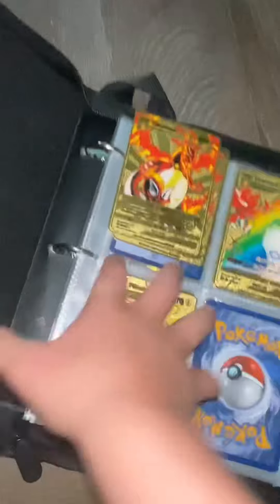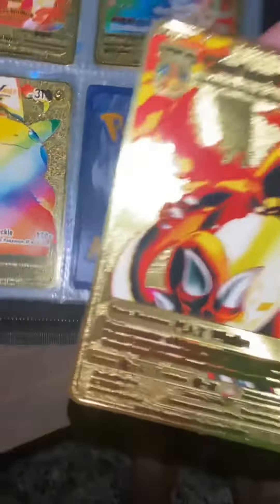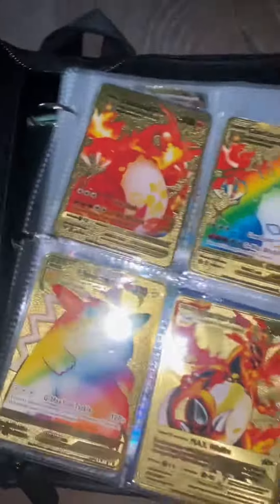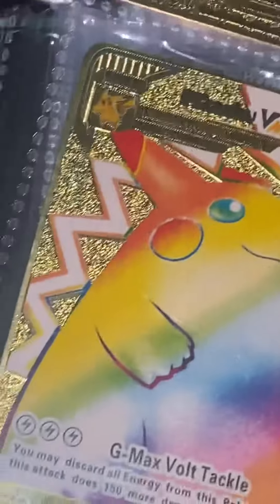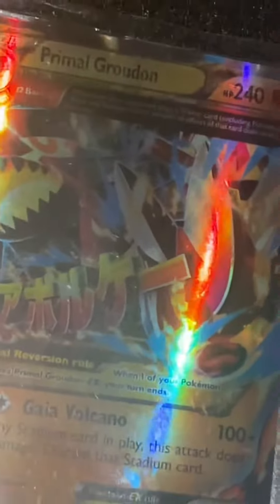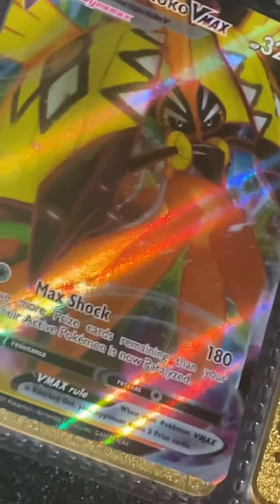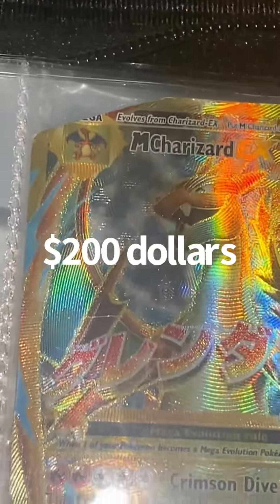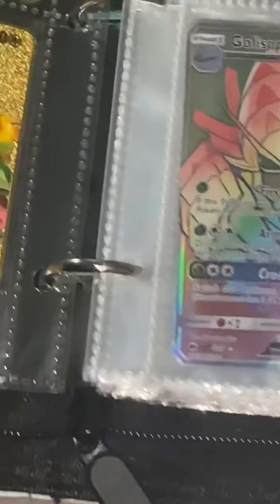Looking at my Pokémon￼￼